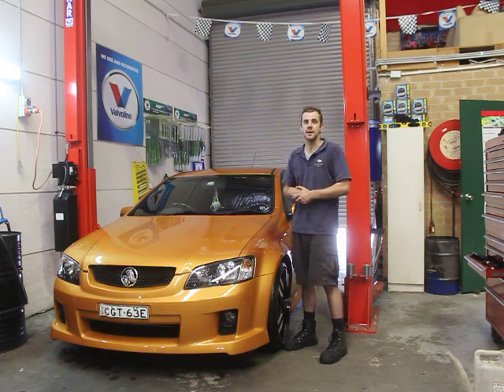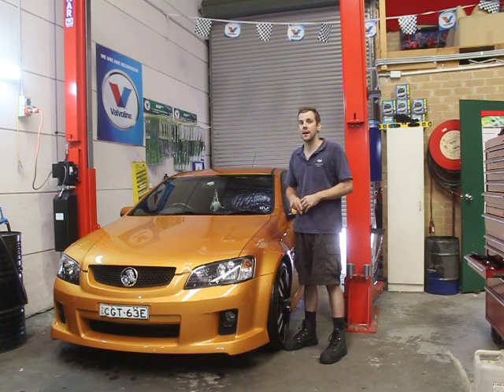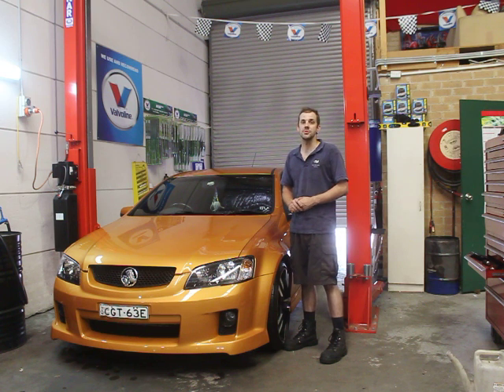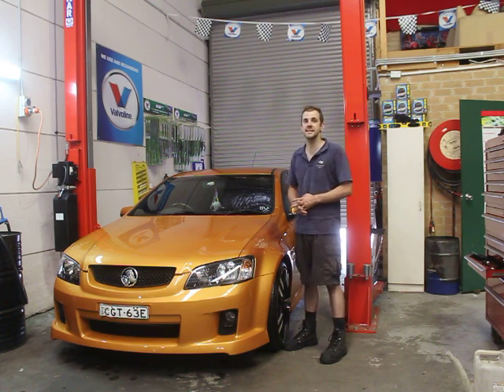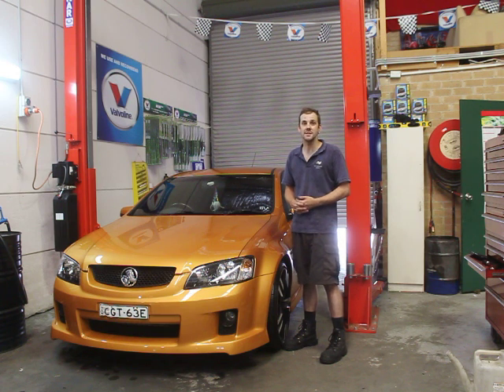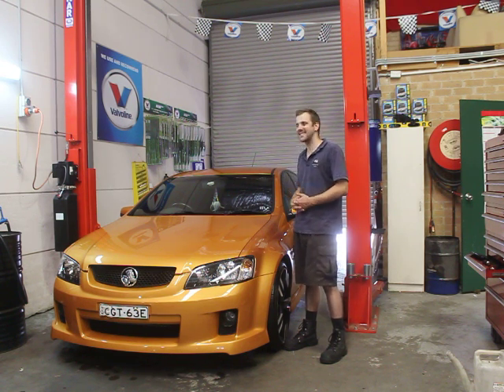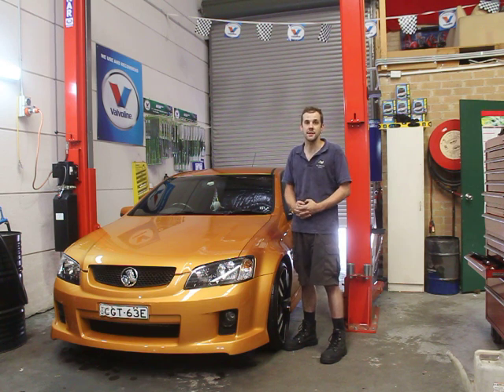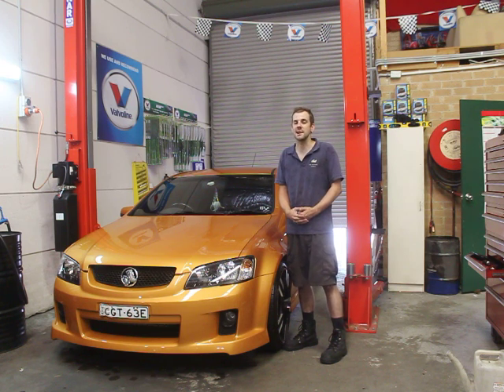Holden VE Commodore Vehicle review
The holden commodore best known for common issues such as stretched timing chains, poorly placed thermostat and engine mounts.